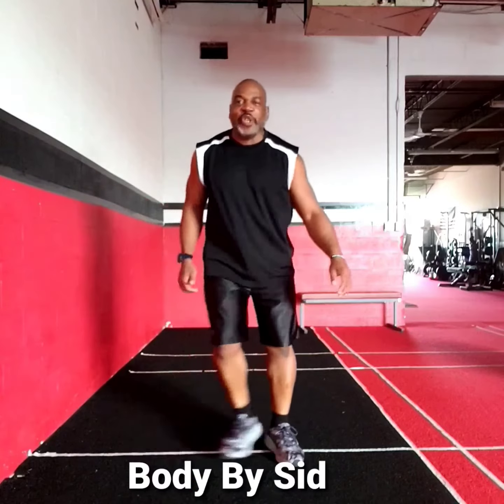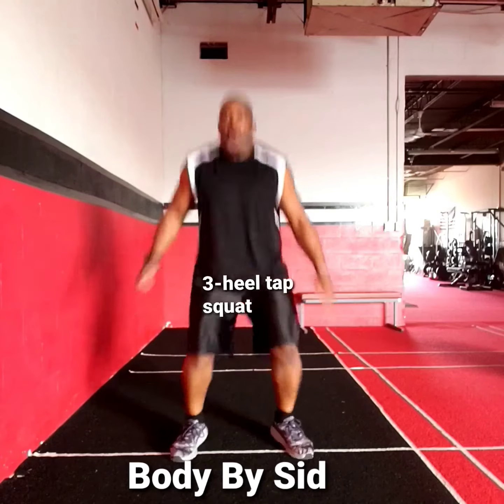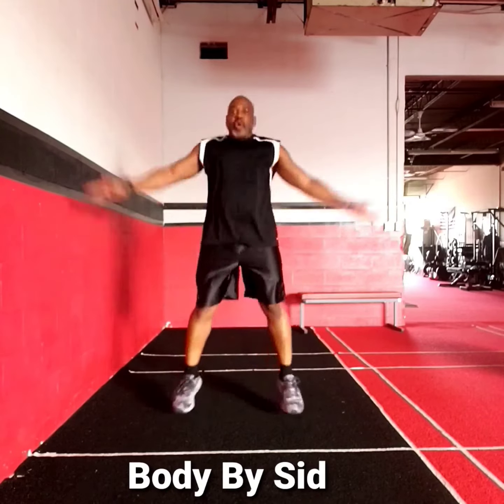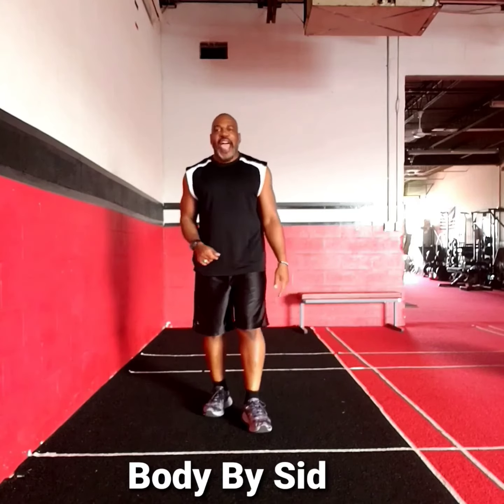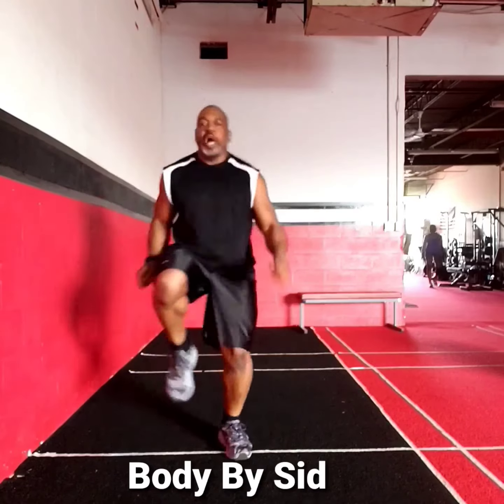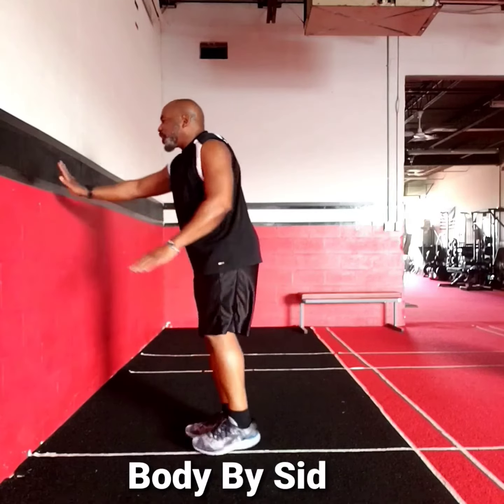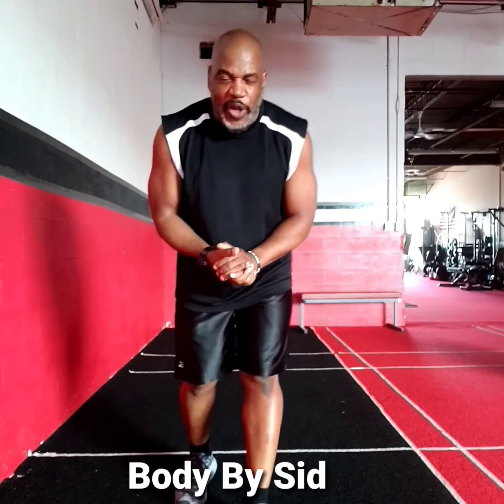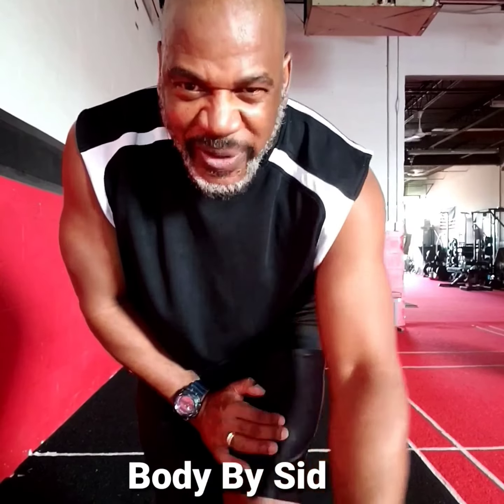Wednesday Workout of the Week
WEDNESDAY WERKOUT OF THE WEEK!
[[[ LIVE ]]] Tonight @ 7:15pm

Equipment needed:    NONE

Intensity:     LOW

Perform the following exercises 30 seconds each.  Rest as needed.

           👉  30s 3-HEEL TAP SQUAT
           👉  30s STUTTER JACK
           👉  30s LATERAL HIGH KNEE -3
           👉  30s WALL PUSHUP
                   REPEAT 3X

Rest/modify only as needed.    Always do your very best!

Remember to get that clean in eating every day!

Wishing you all the best in your health and wellness journey!!

Note: remember to consult with your doctor before starting any exercise program